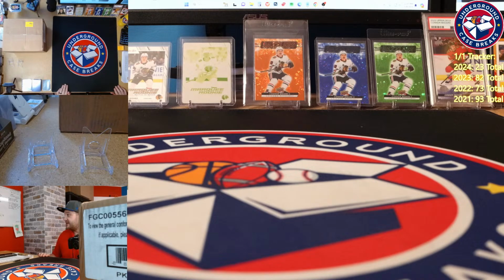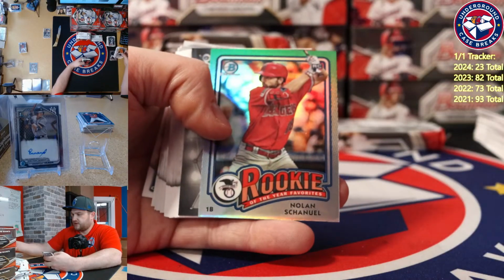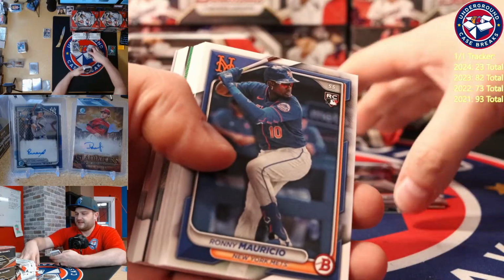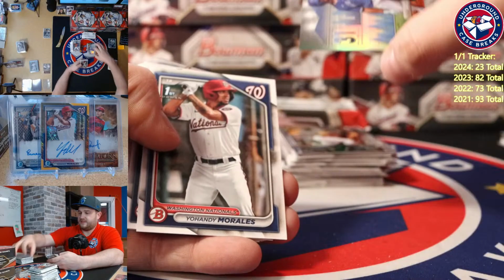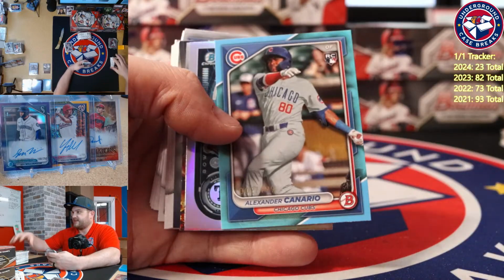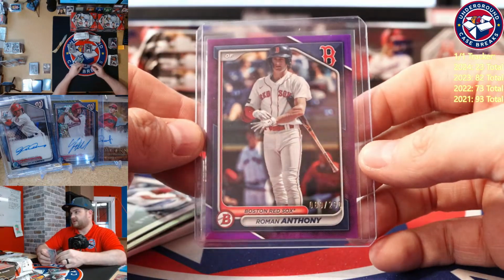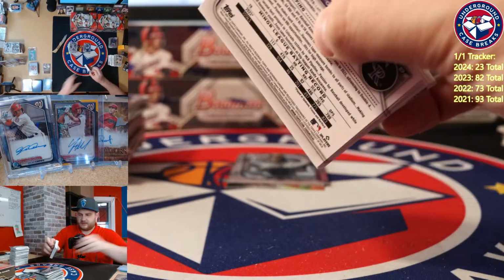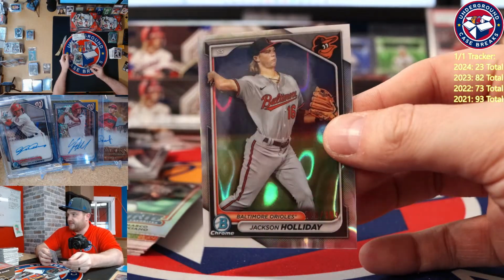2024 Bowman Baseball 8 Box PYT Jumbo Case Break #1197